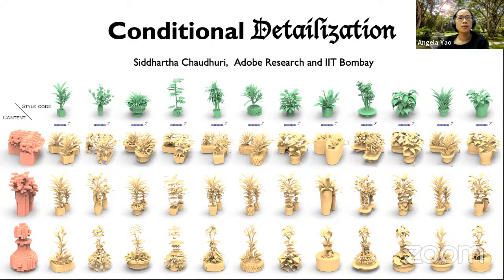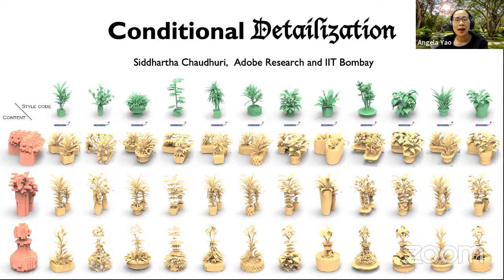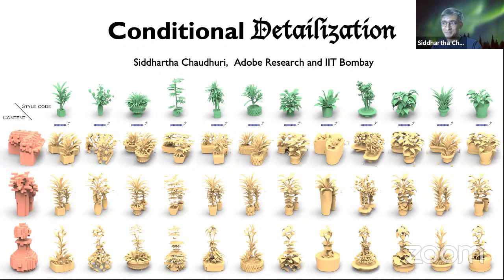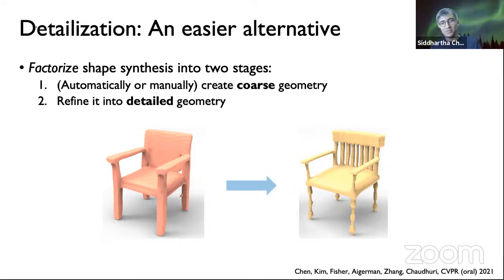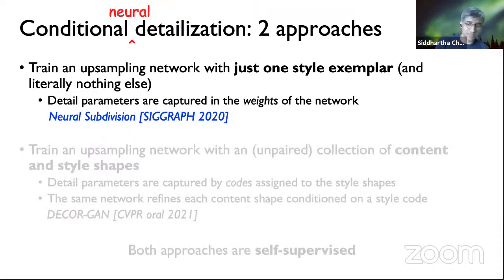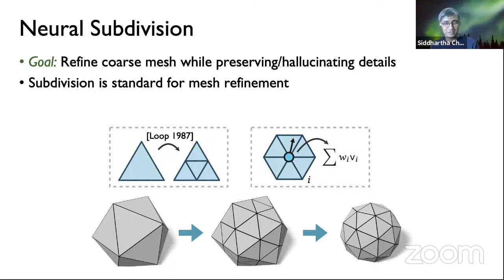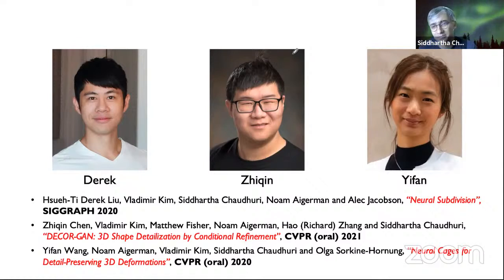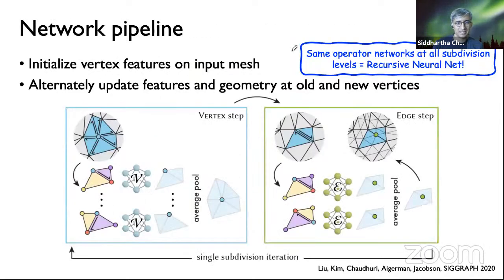3DGV Seminar: Siddhartha Chaudhuri - Conditional Detailization